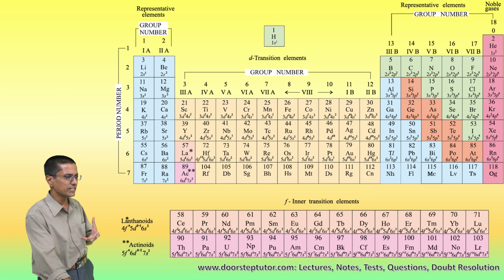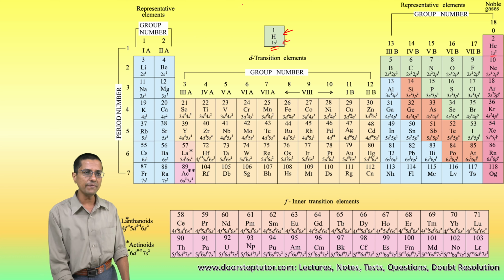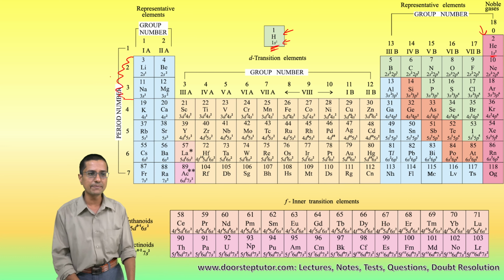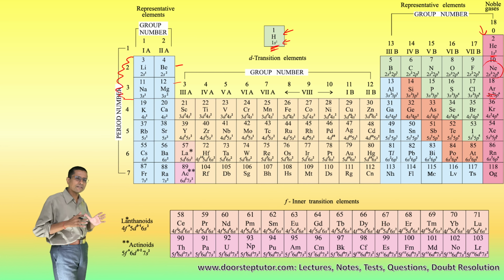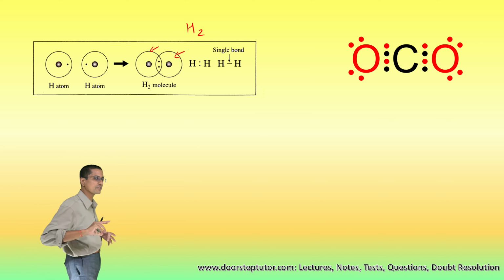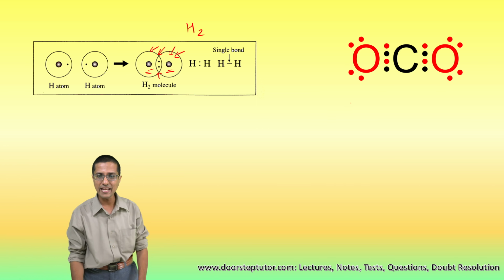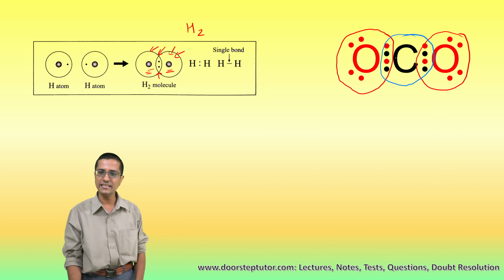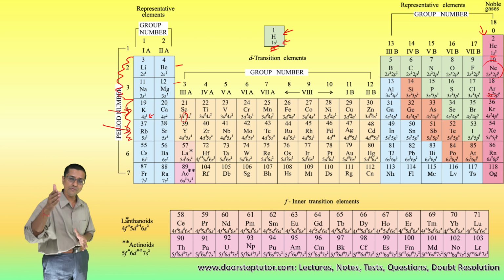What are Duplet, Octet and 18 Electron Rules? DoostepTutor | Chemistry | NSO Class 8 | JEE | NEET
Duet/Duplet Rule Applies to First Period (n-s2)
Octet Rule Applies to Second and Third Period (n-s2,n-p6)
18 Electron Rule Applies Somewhat Thereafter (n-s2, (n-1)-d10, n-p6)